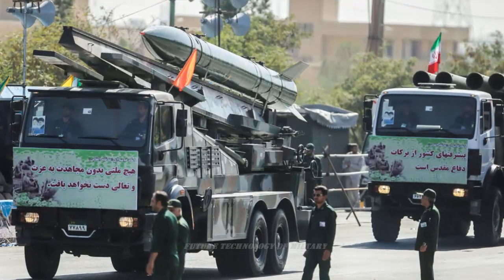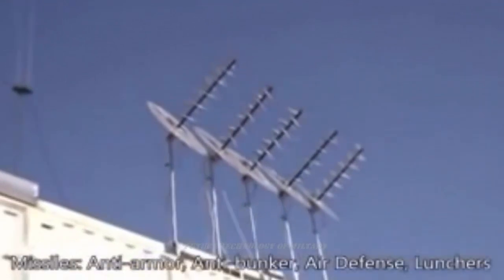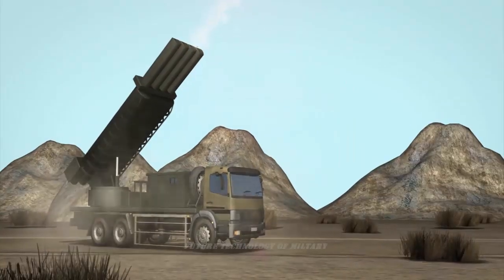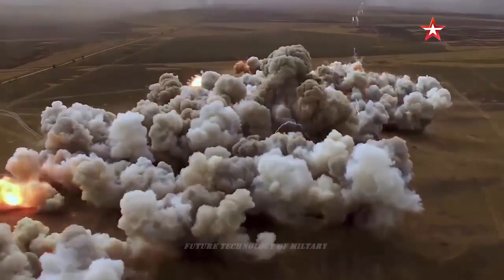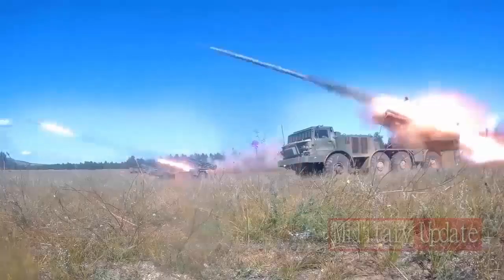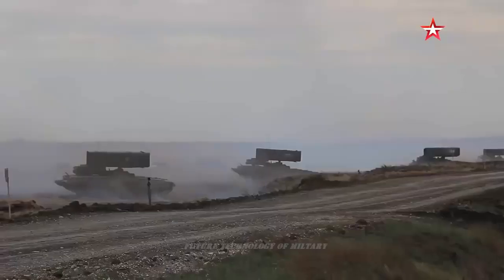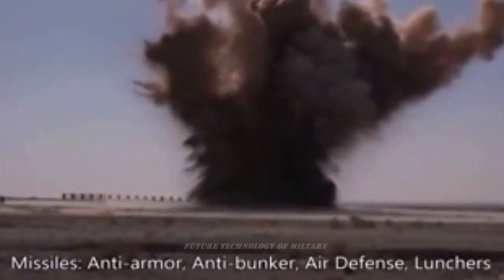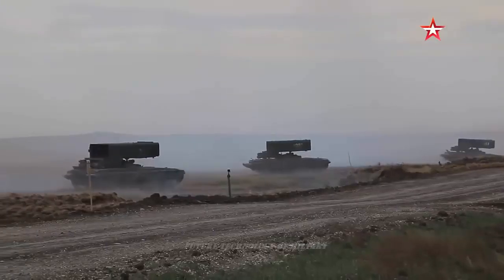Iran's 333mm Multiple Rocket Launcher System! Designed to Engage Important Enemy Targets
The Fadjr-5 is an Iranian made 333mm multiple rocket launcher system. This vehicle has been developed by the Shahid Bagheri Industries division of the Aerospace Industries Organization of Iran and uses the same chassis as the Fadjr-3 240 mm (12-round) artillery rocket system. The Fajr-5 missile, which is launched from a mobile platform, reportedly has a range of 75 kilometers.

This artillery rocket system is designed to engage important enemy targets, such as concentrations of troops and armored vehicles, command posts, artillery batteries, radar sites, airfields, as well as other important targets. Range of this system allows to strike targets behind enemy lines. This rocket system is also intended to engage hostile warships.